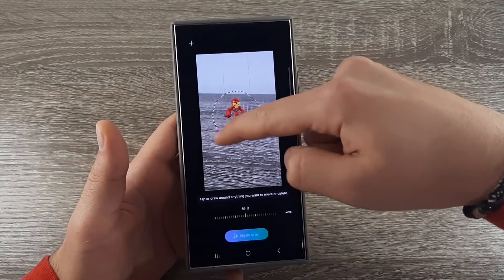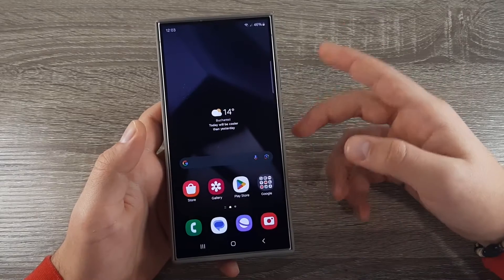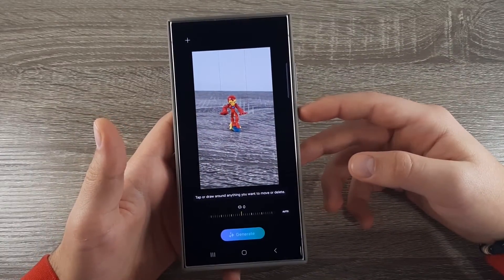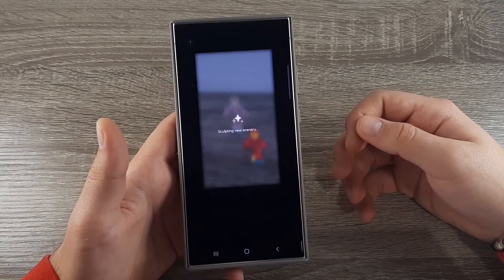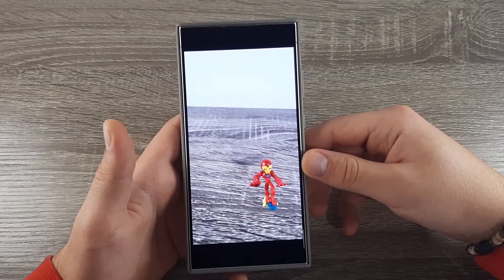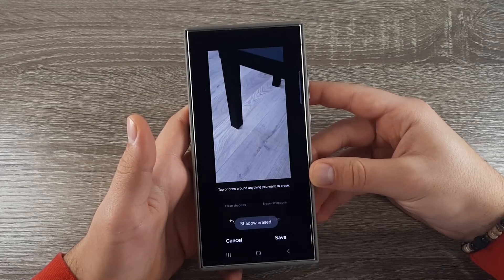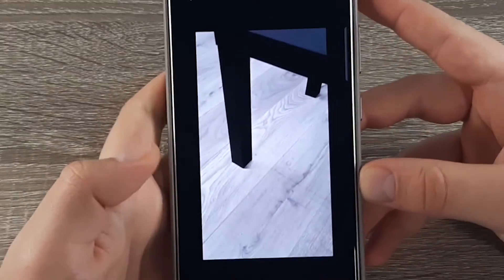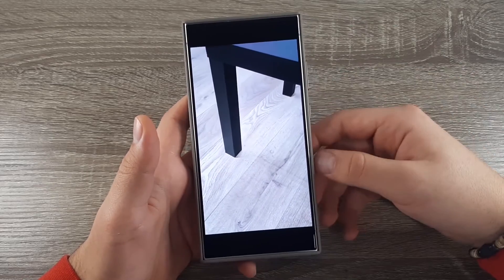How to use AI Photo Assist on Samsung Galaxy S24 Series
In this tutorial I will show you how to edit your photos using the new AI feature from Samsung. From moving the objects in a photo to erasing shadows and basic colour corrections, you can find here.